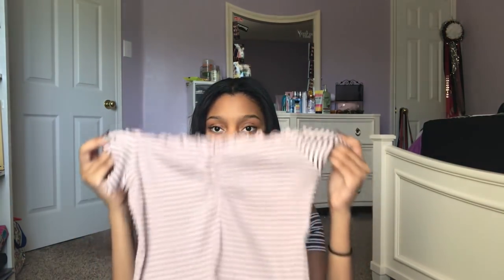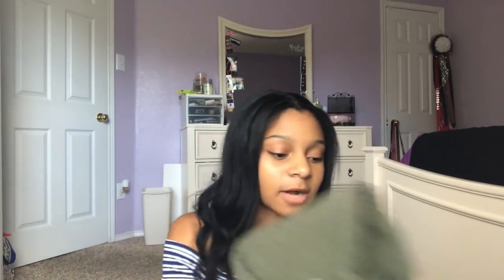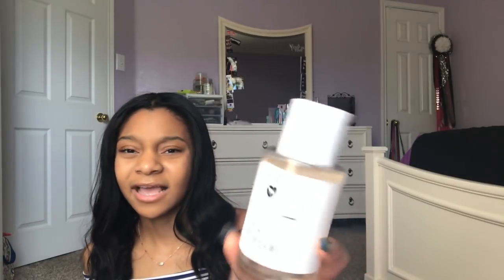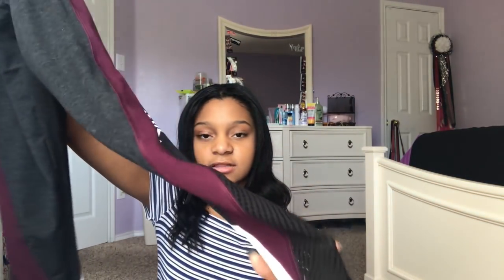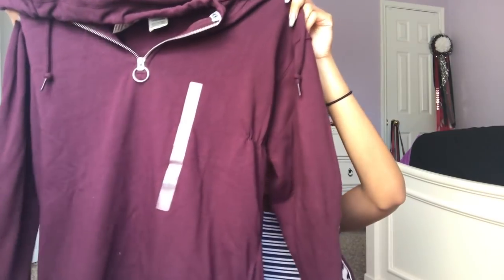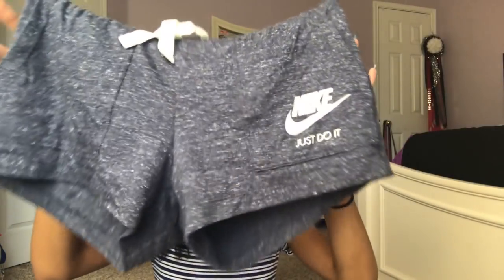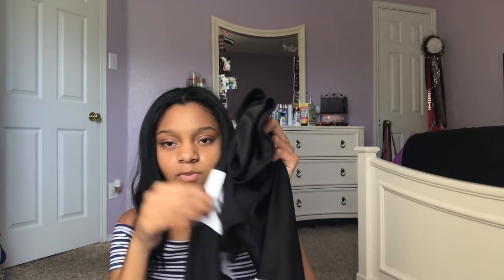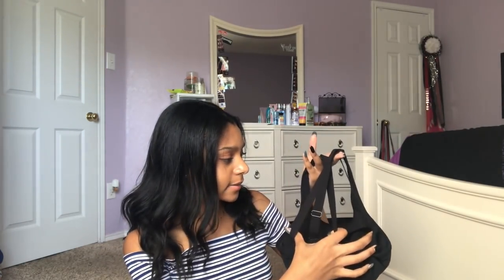MY RECENT PURCHASES | MALL HAUL | PINK , HOLLISTER , VANS , KOHLS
“Hey Everyone my name is .( Real name or social media username)
“and guess who’s back and better with another video”
“You’re watching Taylor Gray”

SOCIAL MEDIA↓
20K + of y’all don’t follow me so go follow me on da socials⬇️
💭FAQ:
Upload schedule? Not at the moment
How old are u? 16
What do you use to edit your videos? iMovie & pocketvideo